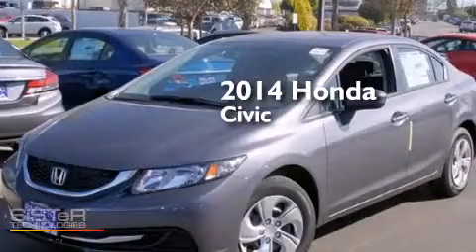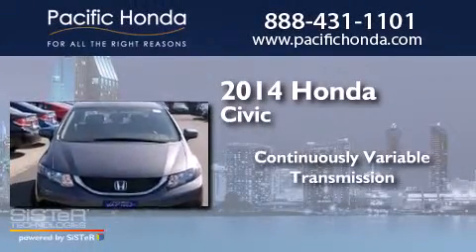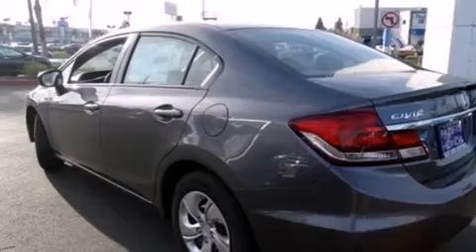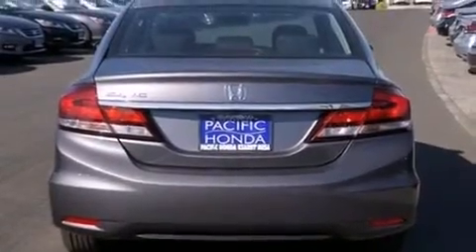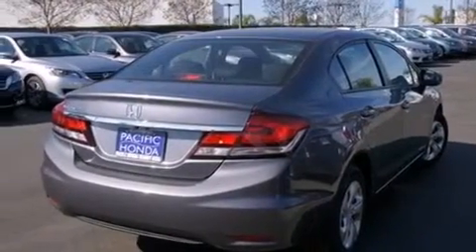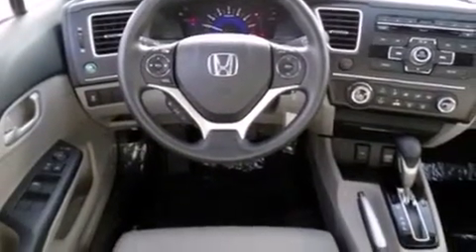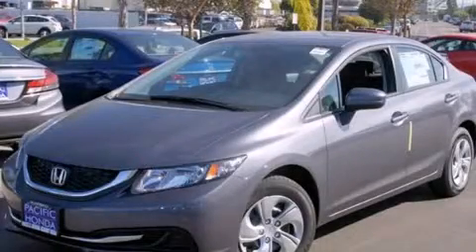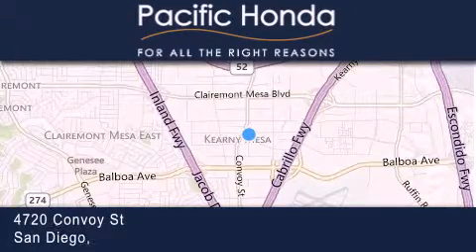2014 Honda Civic San Diego CA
We have been honored to serve the San Diego CA area , we promise that your experience at our dealership will exceed your expectations ! Year : 2014 Make : Honda Model : Civic Engine : 1.8L 4 cyls Trans . : CVT (Continuously Variable) Exterior : Gray Miles : 10 Stock : 141632 Pacific Honda 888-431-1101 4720 Convoy Street San Diego , CA 92111